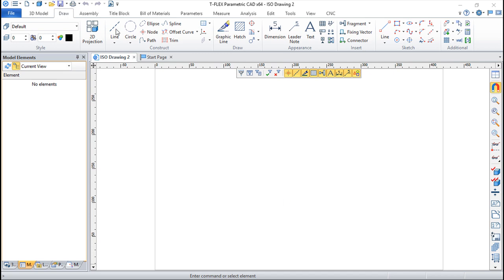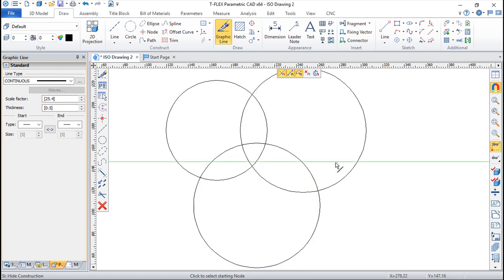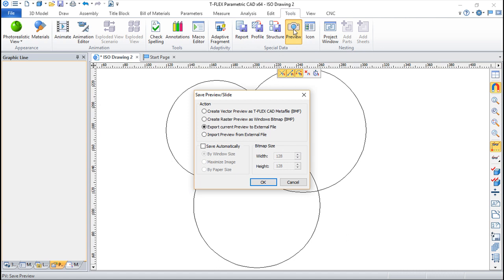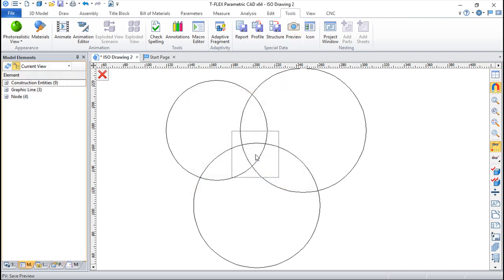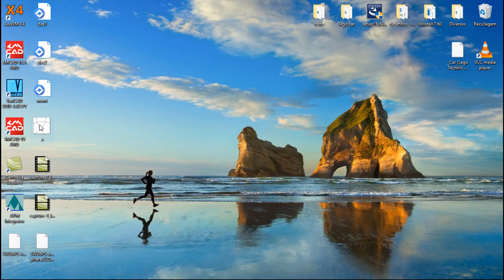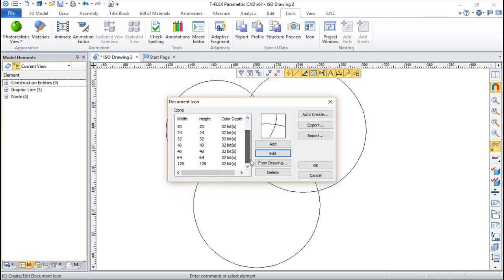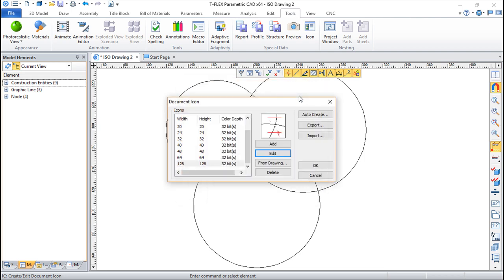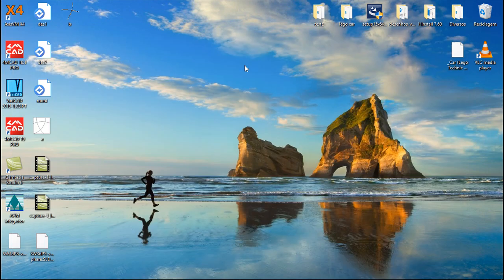T-Flex CAD 15 English - Lesson 31/99 - Slides & Icons